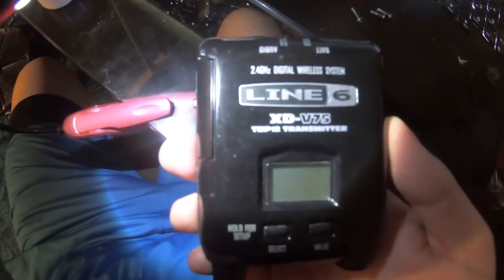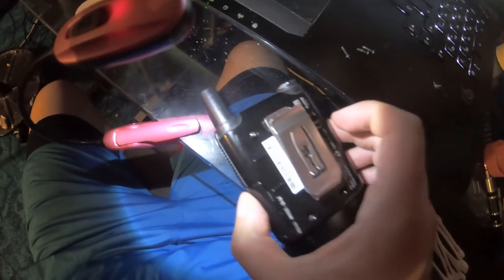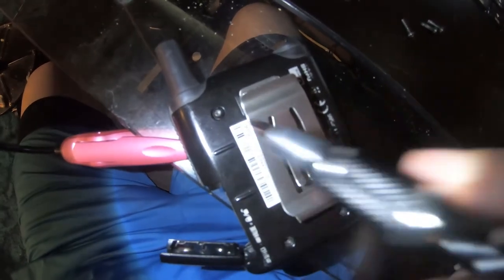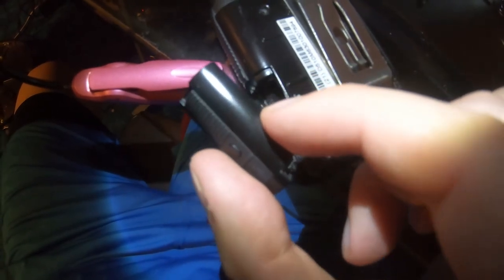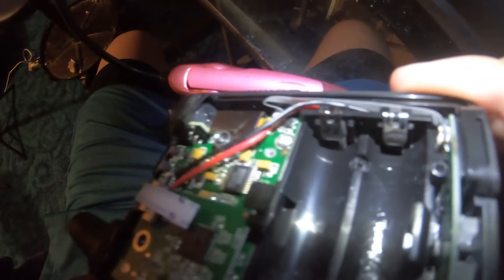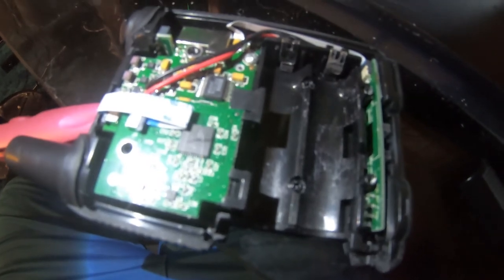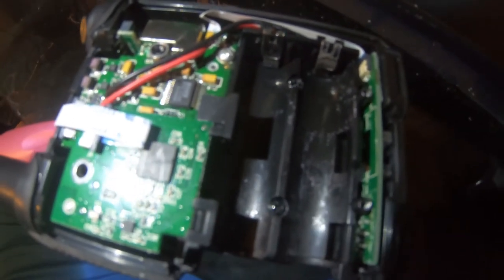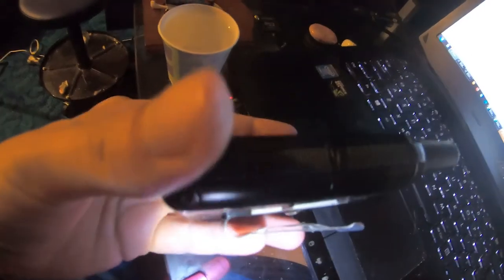How to FIX a DEAD Line 6 TBP12 with battery corrosion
If you have a DEAD Line 6 TBP12 transmitter with battery corrosion that won't turn on, I'll show you a quick and easy fix!